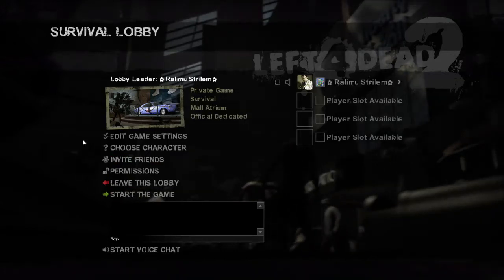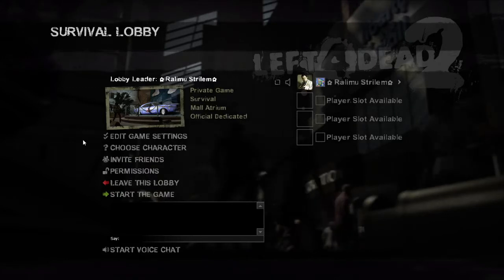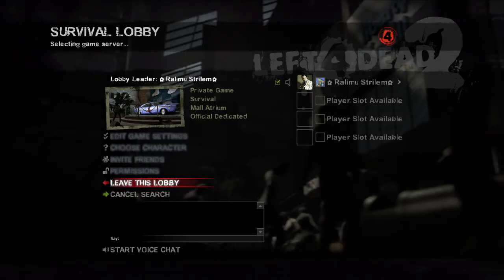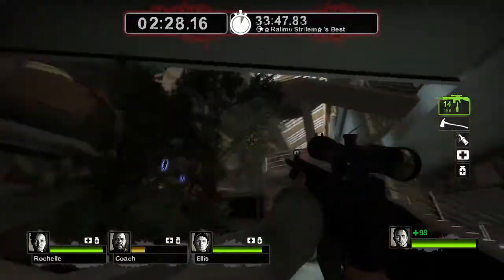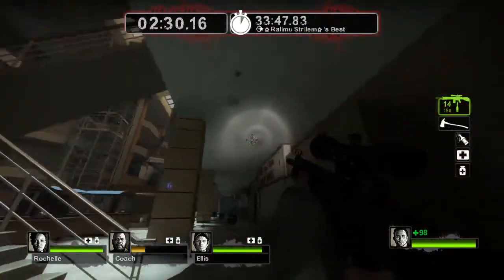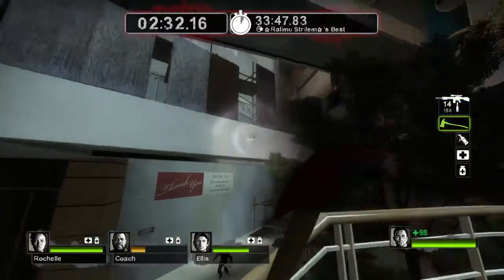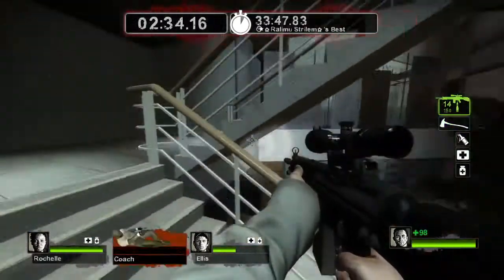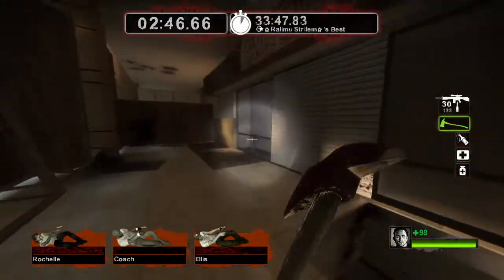Left 4 Dead 2 Survival Strategies - Mall Atrium (Ep 2.)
Hope y'all enjoyed this video. I hope it helps as I'm not that good at making tutorials-